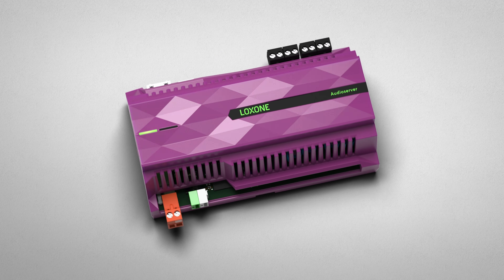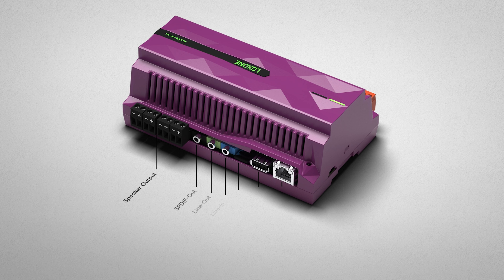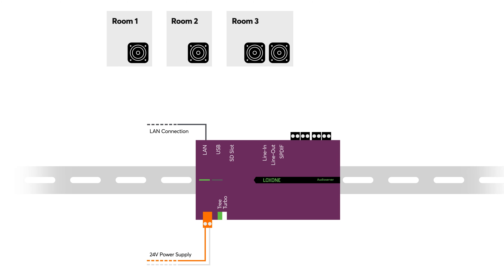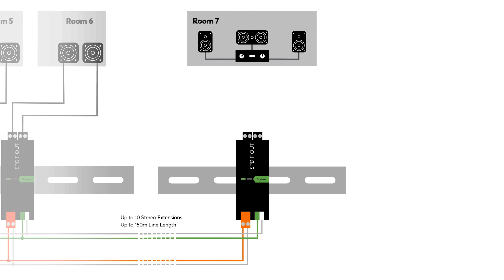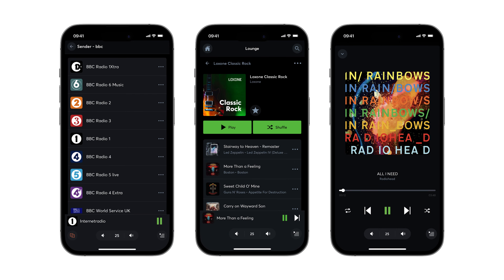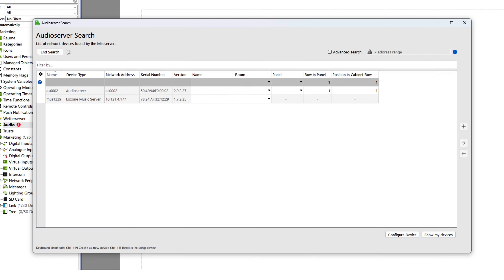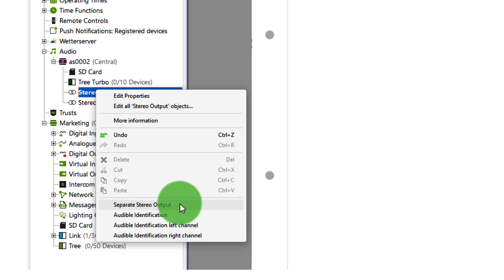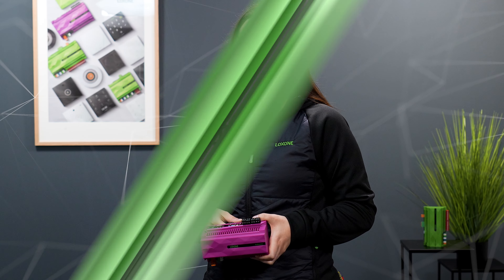Discovering the Audioserver: Your Gateway to Superior Sound! | 2024 [4k]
In this video, we unveil the game-changing Loxone Audioserver – your gateway to a fully integrated audio experience in any environment. From homes to offices, stores to hotels, this innovative solution redefines how you interact with sound.

🏢 Flexible Integration: Learn how the Audioserver seamlessly integrates into any project, offering unparalleled flexibility and scalability.

⚡ Efficient Performance: Explore its maintenance-free and energy-efficient design, perfect for long-term audio solutions.

🔌 Hardware Overview: Dive into the technical specs, from mounting options to connectivity features, and unleash the power of the Audioserver.

🎶 Software Capabilities: Discover how the Audioserver goes beyond playing music, offering a plethora of features like sound alarms, individual announcements, and dynamic volume control tailored to your project's needs.

🔧 Installation Made Easy: Get a step-by-step guide to installing and configuring your Audioserver, making setup a breeze.

Do you want to be part of the Loxone network and become a partner? Register now online in only two minutes and shop as a registered partner right away
👍 no commitment
👍 no minimum turnover
👍 flexible discount rates

0:00 - Introduction to Loxone Audioserver: Revolutionizing Your Audio Experience
1:00 - Exploring Audioserver Hardware: Mounting, Connectivity, and Power
2:22 - Unleashing Audio Software Capabilities: Beyond Music Playback
3:17 - Simplified Installation Process: From Setup to Configuration
4:08 - Transform Your Audio Setup Today